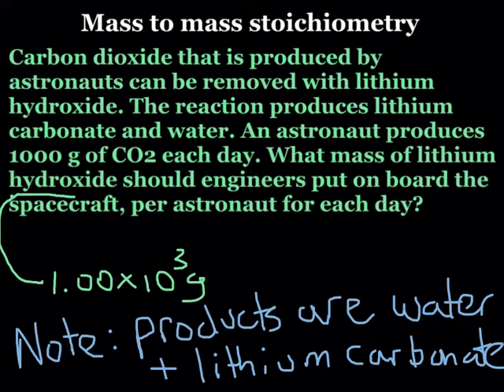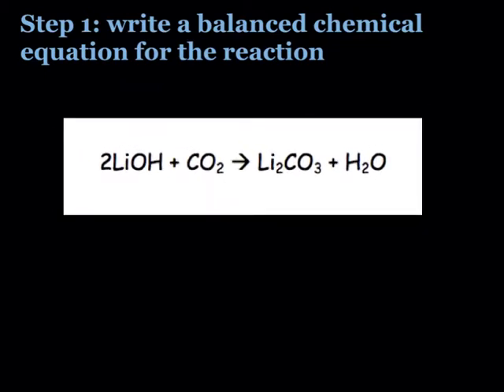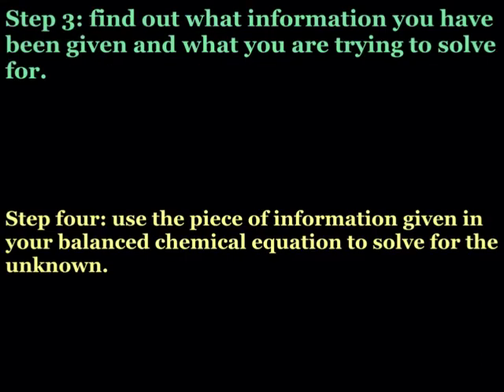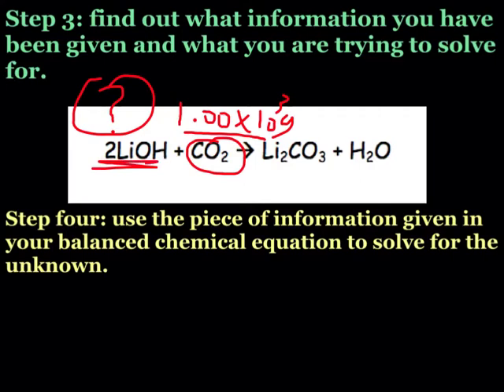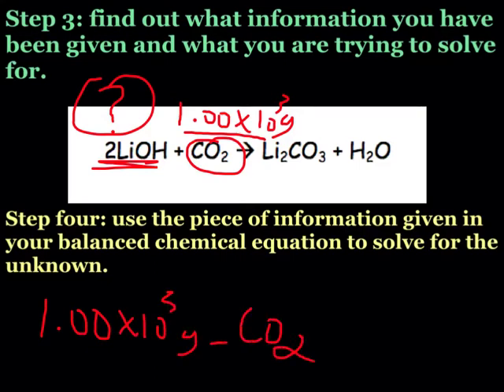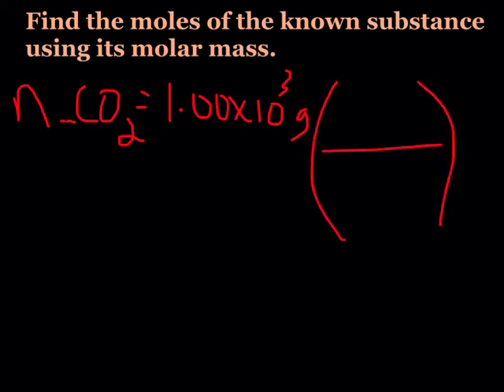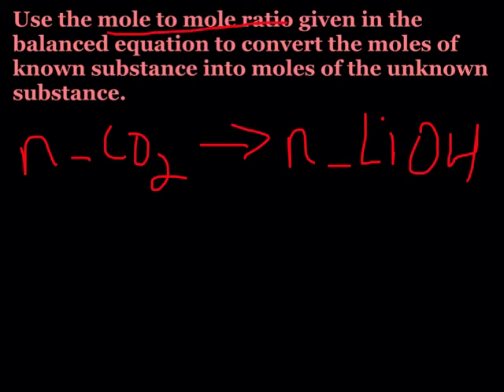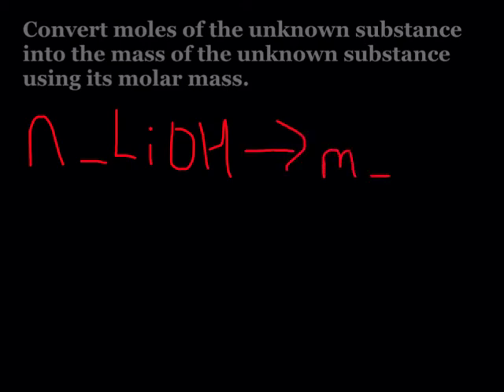Mass to mass stoichiometry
An example problem with mass to mass stoichiometry.